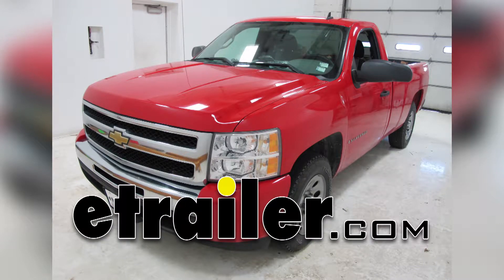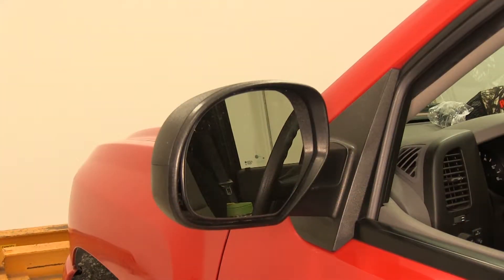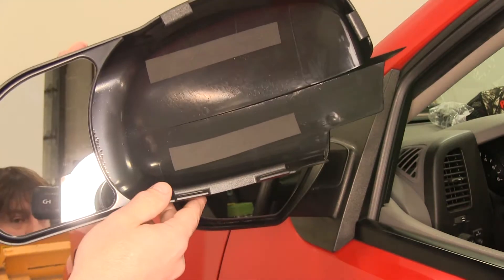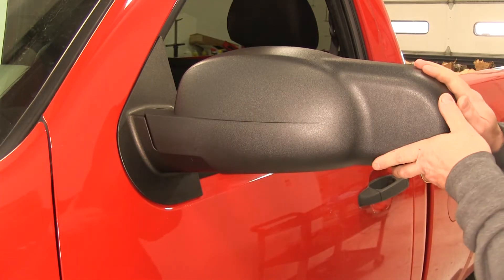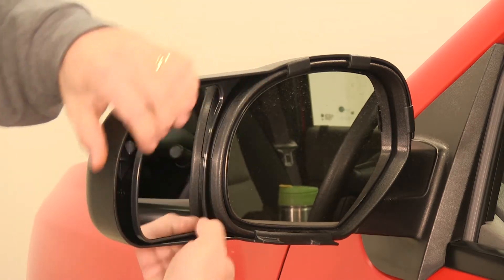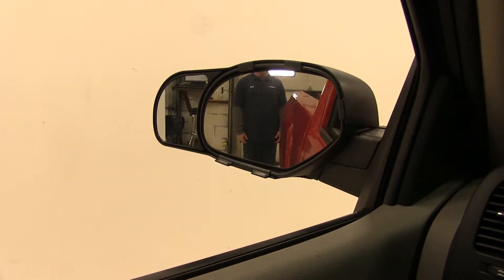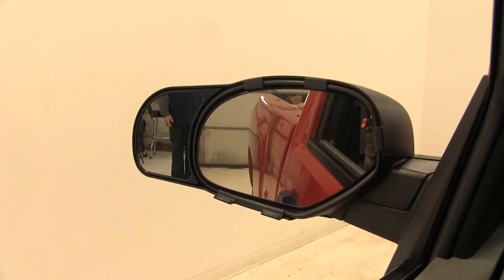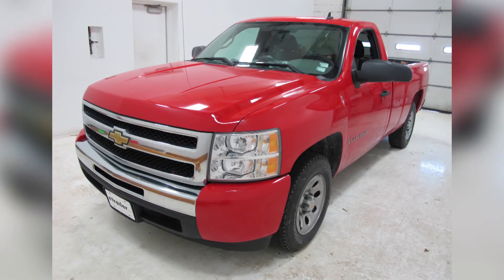etrailer | Does the K-Source Snap &#38; Zap Custom Towing Mirrors Suit Your 2009 Chevrolet Silverado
Today on our 2009 Chevrolet Silverado 1500 Regular Cab, we're going to be doing a test fit as well as a quick installation of the K-Source Custom Towing Mirrors in a snap-on design for both the driver and the passenger side. Part number KS80900. Now here's what our K-Source towing mirrors look like installed on a vehicle. We've already gone ahead and installed one over here on the passenger side just so you could see what it'll look like. Now that you see what they look like installed on the vehicle, let's go ahead and move over to the driver's side. We'll show you how to put them on. Now before we begin our installation of the mirror, it's a good idea to take a wet paper towel and to clean off any dirt and debris that may be on the back side of the mirror here. This will keep the towing mirror and the factory mirror from rubbing against each other with that debris in there and potentially scratching the factory mirror.

Now we have our driver's side K-Source mirror. You'll notice that there's three clips here on the top and on the inside as well as a longer clip here on the bottom and that's actually what secures it to your factory mirror. Now to install them, simply slide the mirror on like this so that you work these three tabs on first and then all that's left on here is the bottom one. Then as you're pushing on the bottom, you'll gently push inward on the bottom portion of the mirror and snap the final section of clips down here on the front into position. Once we have all of our clips securing the towing mirror to the factory mirror, you'll notice how it's contoured to follow your factory mirror. It's nice and secure on it so it's not going to come off going down the road. Let's go ahead and go over a couple features here of the K-Source towing mirror.

You still have full range of motion with the factory mirror. This vehicle has manual mirrors so it does not get in the way of that. And yet the towing mirror is set up on a ball inside there that gives you full range of motion as well. Let's go over a couple other features here now that we've shown you how the mirror moves around. Now by having this extra towing mirror installed, it does bring the factory mirror out a little bit and sometimes when you're parking either in a garage or a tight parking space, it's a nice feature here that this can be folded in with your factory mirror to give you that little extra room and you don't have to remove it to do that. As you can see here, it allows you to fold it in and yet it can completely stay attached to your factory mirror. Next, let's go ahead and give you a quick example just much wider field of view you'll have behind your vehicle with these towing mirrors installed.

I'm standing here at the rear corner of the vehicle. As you can see, you can see me in the factory mirror.  Now if I take just a couple steps to my left, you won't be able to see me anymore. I'm now about 5 feet away from the rear corner of the vehicle and you can't see me in the factory mirror. When we switch over to the K-Source towing mirror, you can see me again. This will give you an idea of just how much extra field of view behind your vehicle you'll be able to see.

This will help greatly when you're towing either a camper or an enclosed trailer or really any kind of trailer. By having the extra security of knowing that you can see everything that's happening behind you, it can really add to your experience of towing your trailer. With that, that'll do it for our test fit and quick installation of the K-Source Custom Towing Mirrors in the snap-on design for both the driver and the passenger side. Part number KS80900 as installed on our 2009 Chevrolet Silverado 1500 Regular Cab. .